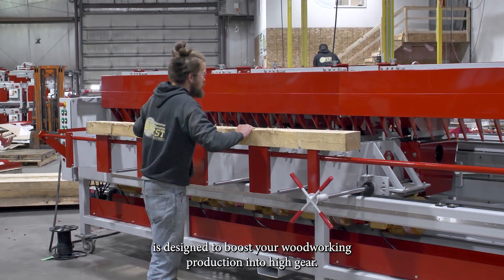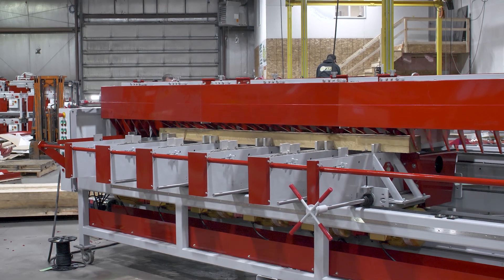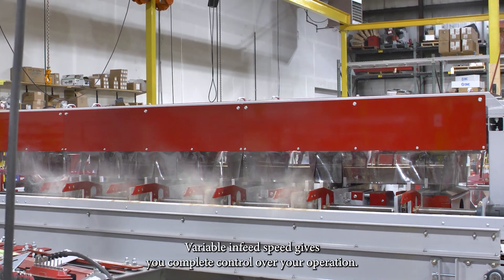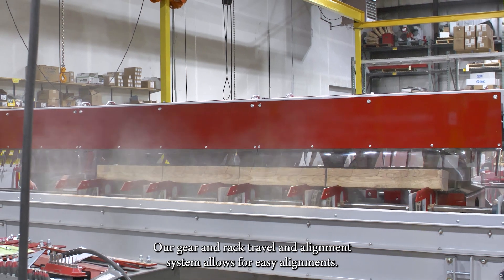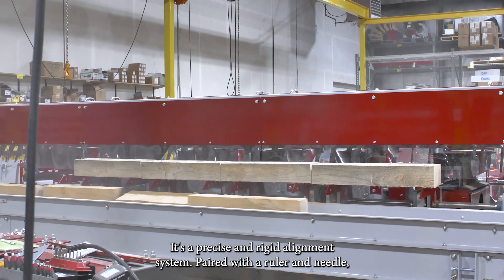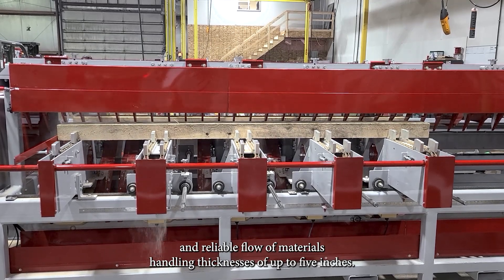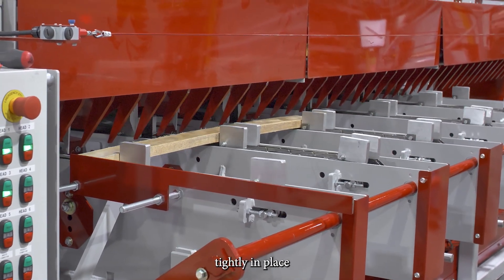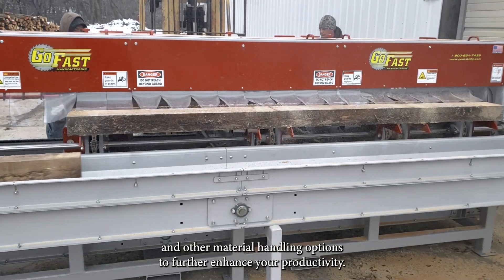Go Fast Manufacturing Multi-End Trimsaw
Our Multi-End Trimsaw is designed to boost your production into the fast lane! Available with multiple saw heads, variable infeed speed, heavy-duty chain cogs, and anti-kickback fingers we offer one of the most efficient and safest trimsaws on the market.